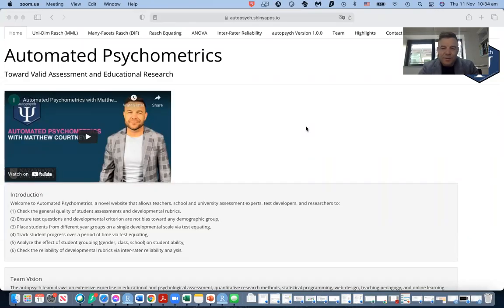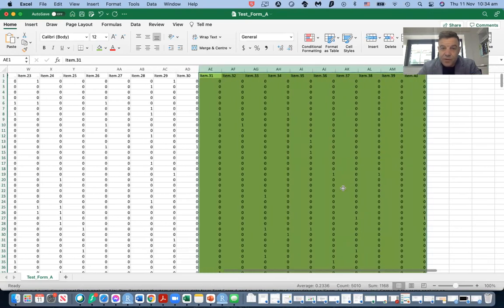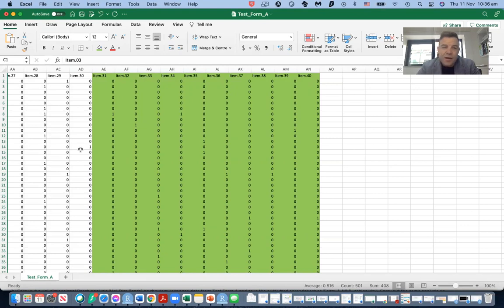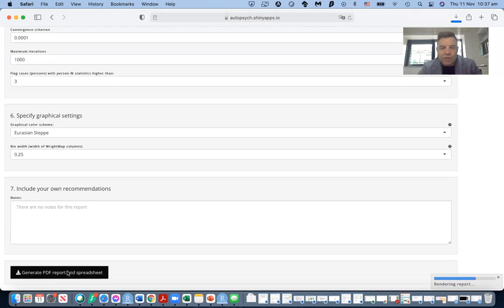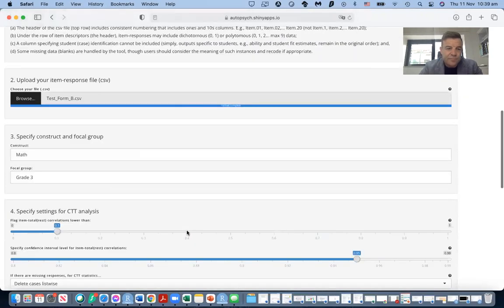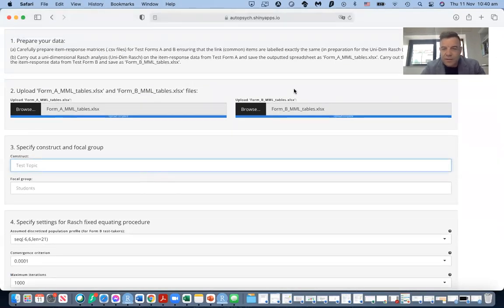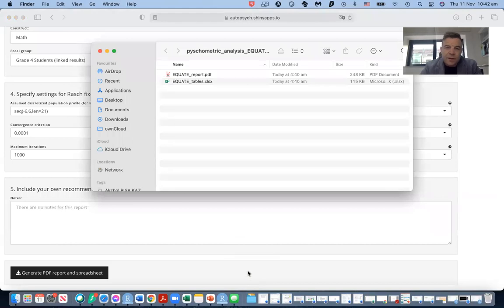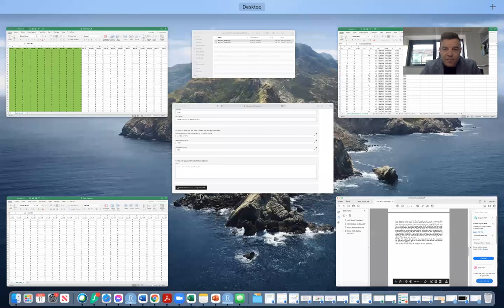Rasch Equating Proceedure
In this video, Dr Courtney explains how to use the autopsych app's fixed anchor equating procedure to place student ability estimates from two test forms on a single scale. This tab takes dichotomously scored item-response matrices and can equate two tests. Other more flexible equating procedures are under development...